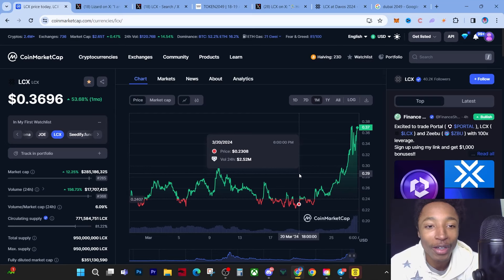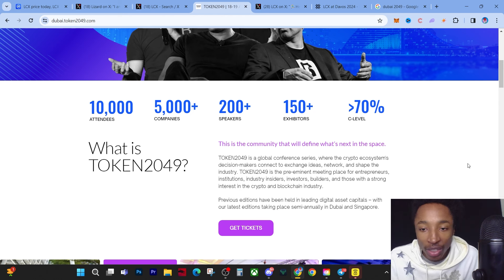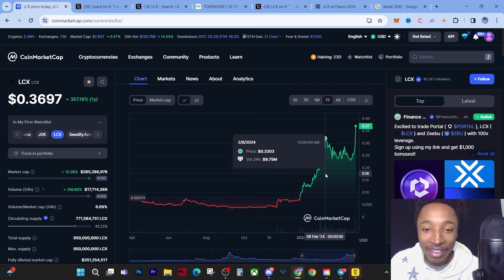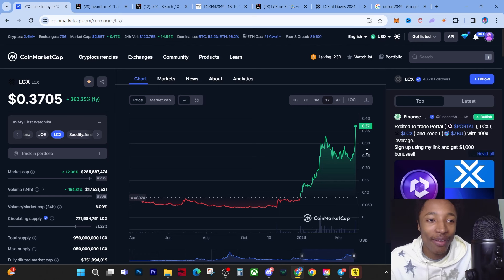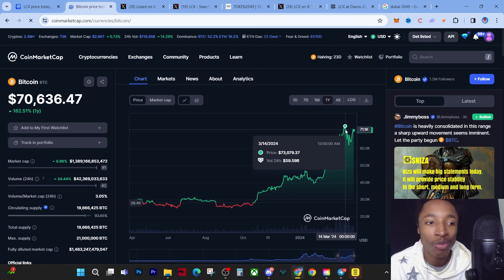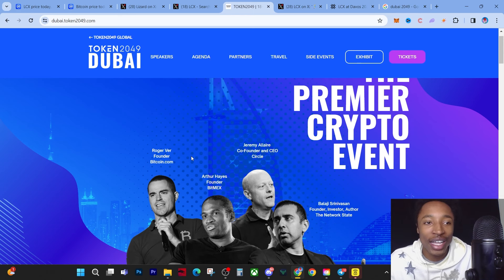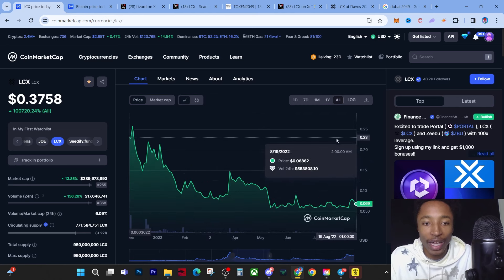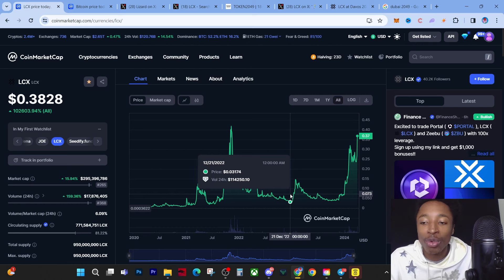TOKEN 2049 DUBAI WILL CHANGE LCX FOREVER | PRICE PREDICTION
Exploring LCX at TOKEN2049 Dubai: A Gateway to the Future of Crypto Finance

Description:
Dive into the heart of the burgeoning crypto landscape with our exclusive coverage of TOKEN2049 Dubai, where innovators, investors, and thought leaders converge to shape the future of digital finance. In this captivating video, we take you on a journey through the dynamic world of LCX (Liechtenstein Cryptoassets Exchange), a pioneering platform at the forefront of crypto innovation.

Join us as we unravel LCX's groundbreaking solutions, from digital asset exchange to tokenization services, all aimed at fostering financial inclusion and unlocking new opportunities in the digital economy. Get insider insights into LCX's mission to bridge traditional finance with the emerging crypto ecosystem, revolutionizing how we invest, trade, and transact.

Experience the buzz of TOKEN2049 Dubai as we capture the energy and excitement of this premier event. Rub shoulders with industry titans, gain valuable perspectives from keynote speakers, and witness the unveiling of cutting-edge technologies set to redefine the future of blockchain and beyond.

Whether you're a seasoned crypto enthusiast or a curious newcomer, this video promises an immersive glimpse into the transformative potential of LCX and the broader crypto landscape. Join us as we venture into the heart of innovation, where the possibilities are limitless and the future is now.